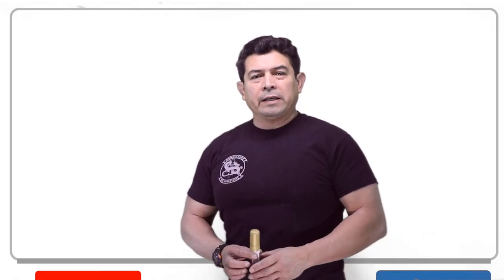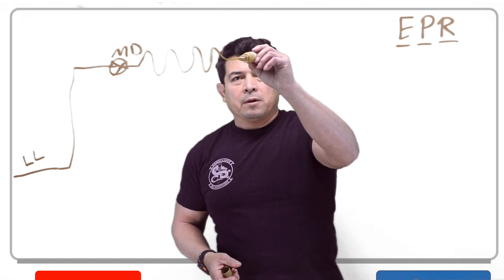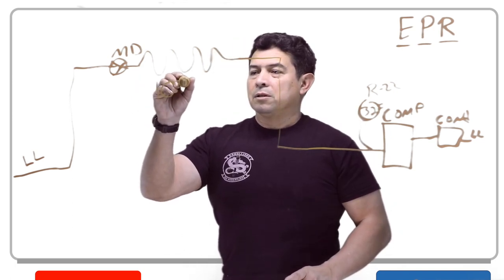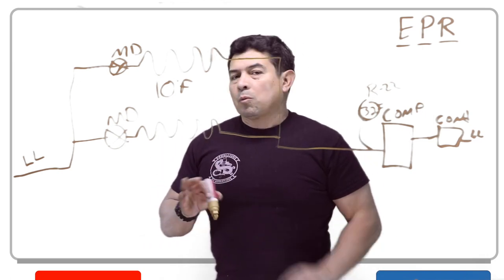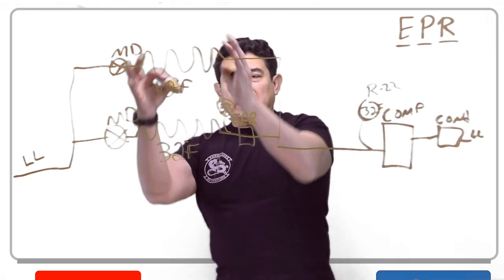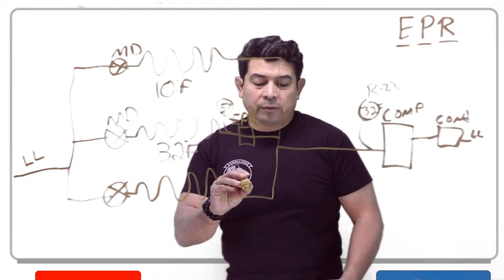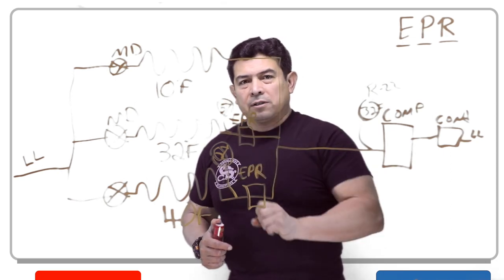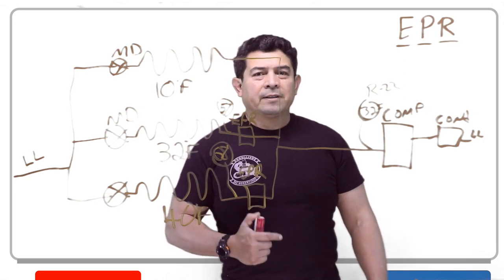Evaporator Pressure Regulating Valve (EPR) - HVAC Online Training and Courses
In this video, I show you and I explain the use, purpose and the location of where you would find an evaporator pressure regulating valve.